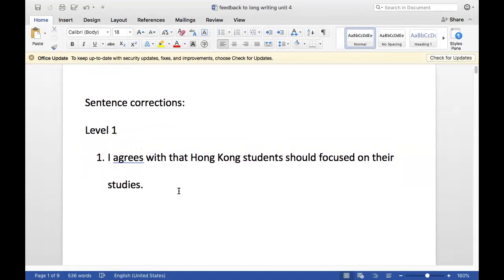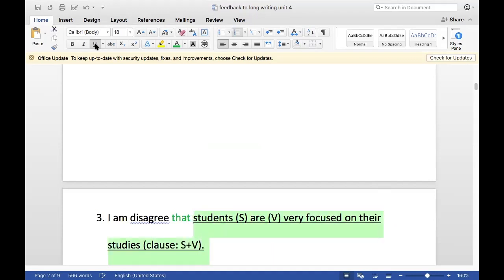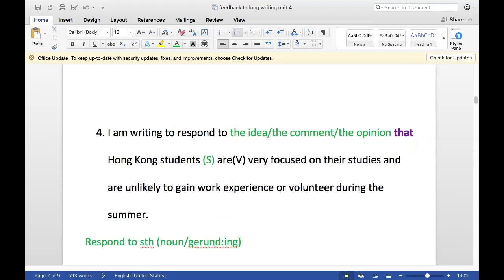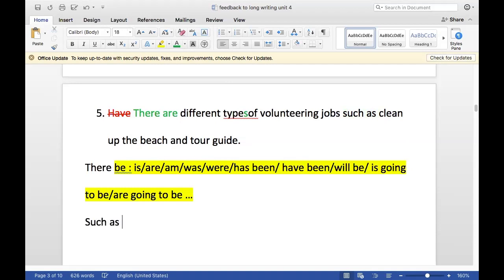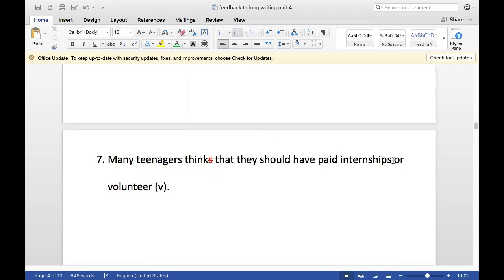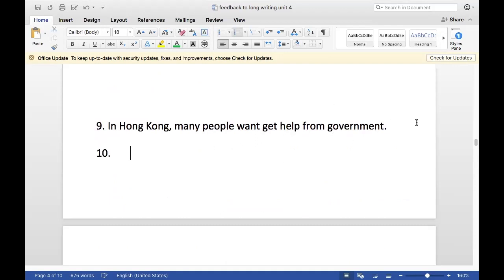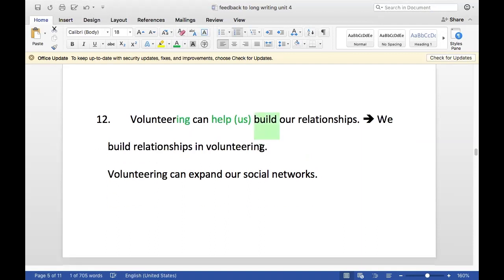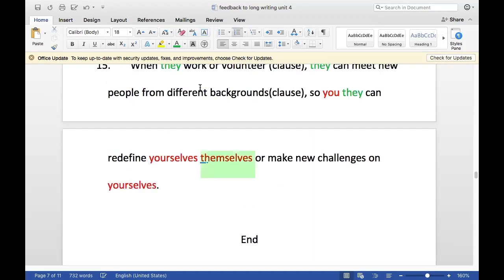100 Avoid these common mistakes/ Pass your English Exams/ Sentence Correction Level 1/ Ms Pat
Of Love: English Sentence Structures course

Oceanic Growth advances young people's mindset and holistic personal growth through providing reformed structured teaching and mentorship.